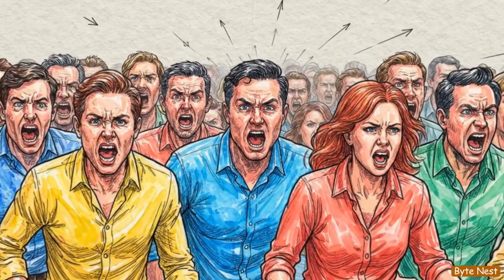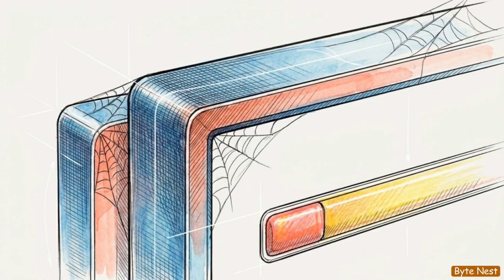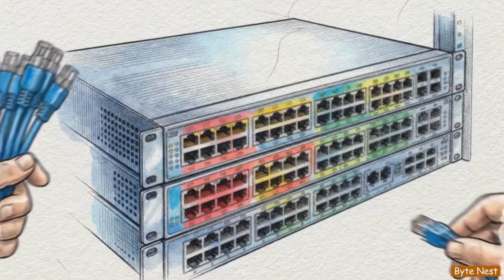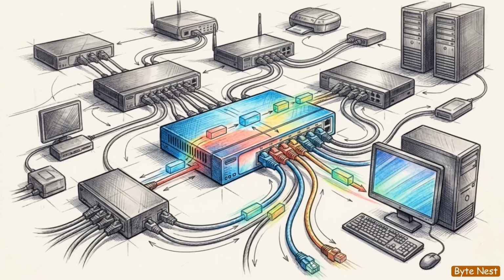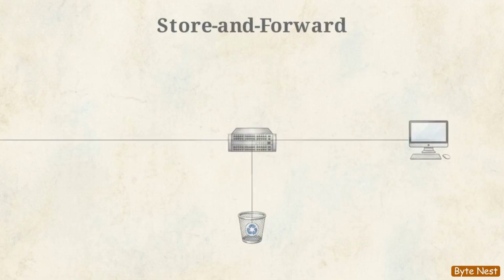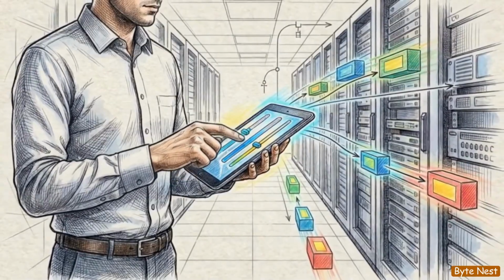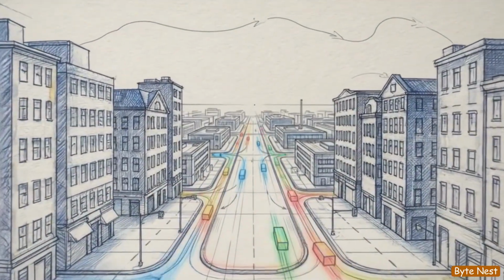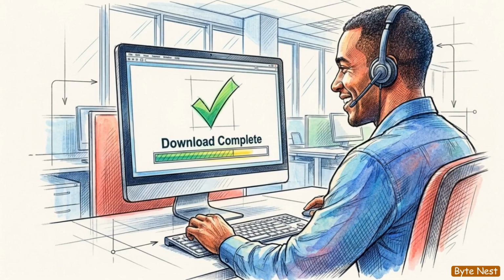What is Network Switch? How a Network Switch Works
Ready to fix your network lag and understand how data actually moves? In this video, we break down network switch basics to show you exactly how these devices connect your hardware and optimize bandwidth. You will learn the critical differences between a network switch vs router, how managed and unmanaged switches work, and how to choose the right ethernet switch for your home or office setup. Master essential networking fundamentals, improve your internet speed, and build a stronger local area network (LAN) today.

Note: This video content was generated with the help of AI.